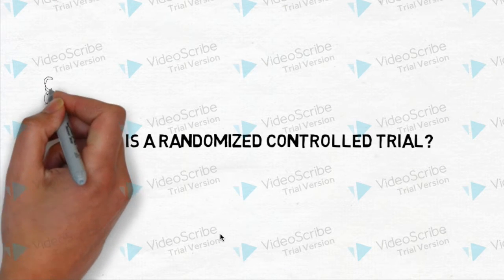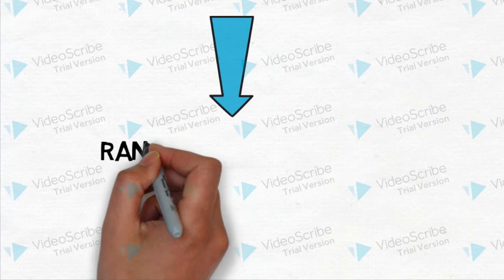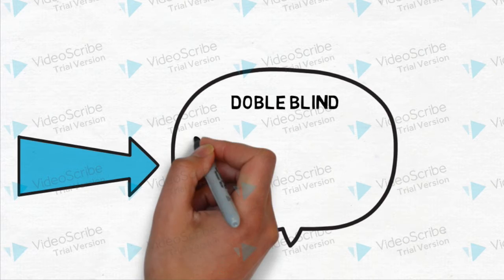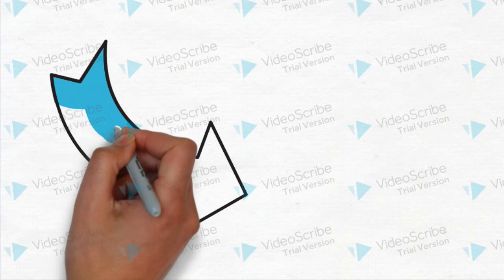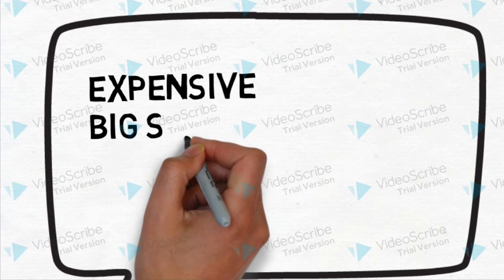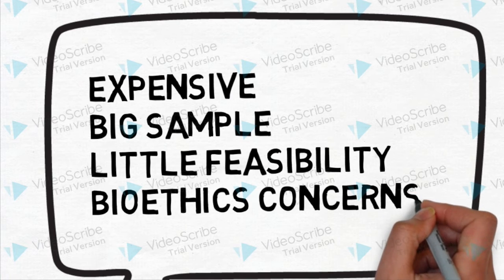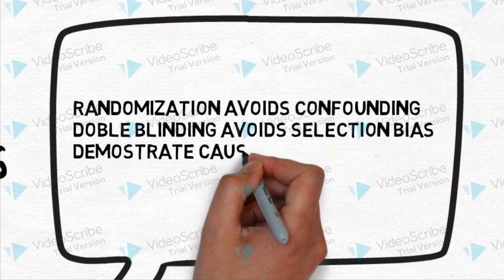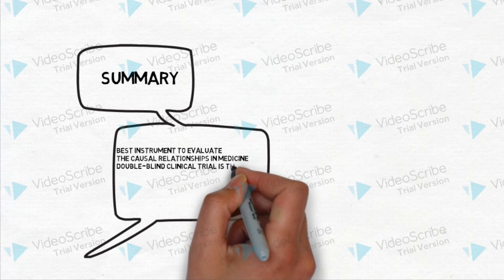RCTs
References
PubMed Health. (2018). Randomized Control Trial. Obtenido de NIH - National Cancer Institute
White, H. (2014). UNICEF. Obtenido de Methodological Brief
MedicineNet. (13 de 05 de 2016). MedicineNet.com. Obtenido de Clinical Trials
Himmelfarb Health Sciences Library. (11 de 2011). Randomized Control Trials. Obtenido de